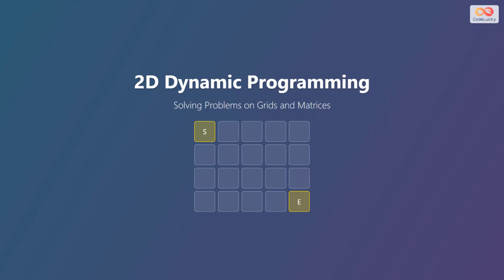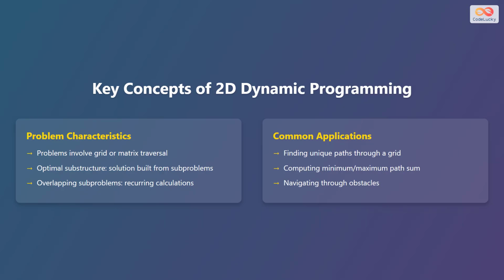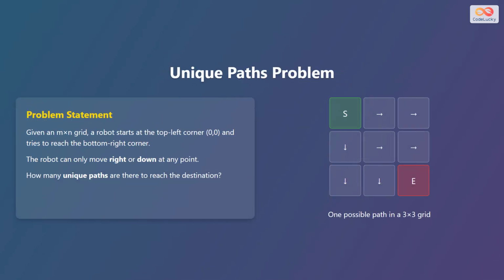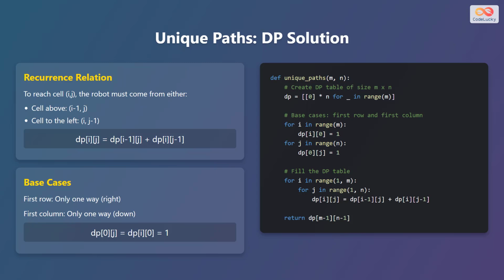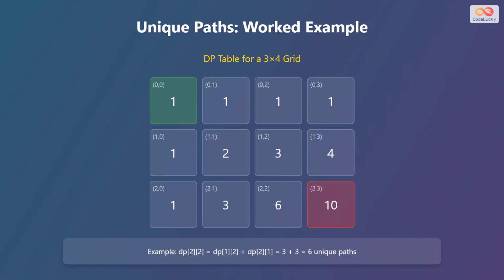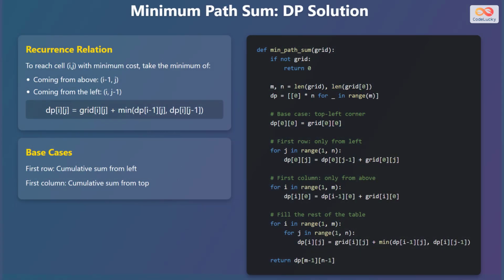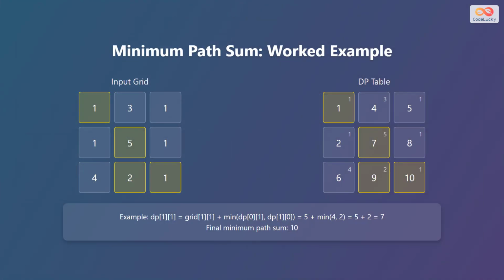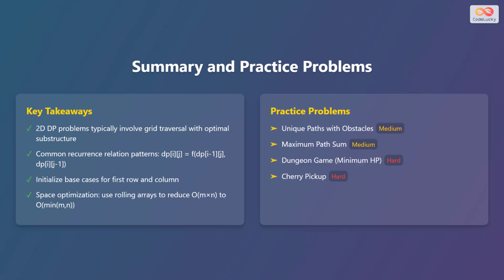2D Dynamic Programming for Beginners: Grids and Matrices Explained!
Learn 2D Dynamic Programming (DP) from scratch! 🚀 This tutorial breaks down complex grid and matrix problems into easy-to-understand steps. Perfect for beginners!

We'll cover essential DP concepts like optimal substructure, overlapping subproblems, and state definition, showing you how to apply them to solve problems on grids and matrices.

We'll start with the Unique Paths problem and the Minimum Path Sum problem. We provide clear explanations, recurrence relations, base cases, and Python code implementations.

By the end of this video, you'll have a solid foundation in 2D DP and be ready to tackle more advanced challenges. Practice problems are included to help solidify your understanding. Let's dive in! 💻

Chapters:
00:00 - 2D Dynamic Programming
00:16 - Key Concepts of 2D Dynamic Programming
00:52 - State Definition in 2D DP
01:25 - Unique Paths Problem
01:57 - Unique Paths: DP Solution
02:38 - Unique Paths: Worked Example
03:05 - Minimum Path Sum Problem
03:36 - Minimum Path Sum: DP Solution
04:15 - Minimum Path Sum: Worked Example
04:48 - Summary and Practice Problems
05:38 - Outro